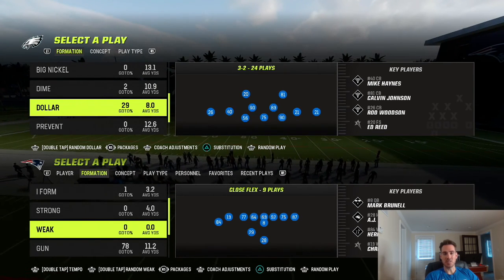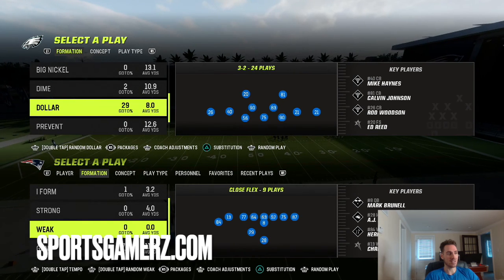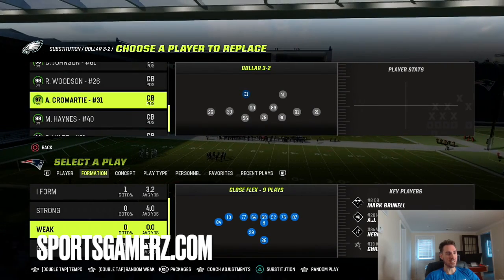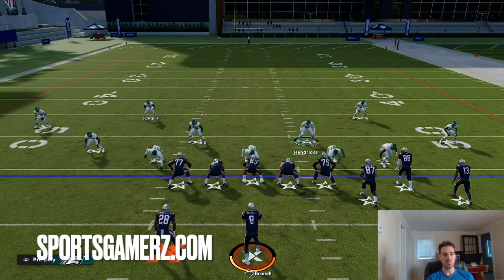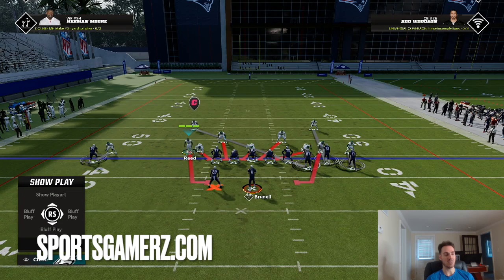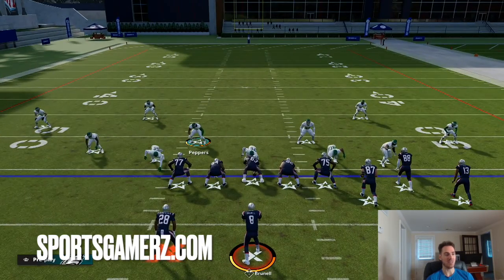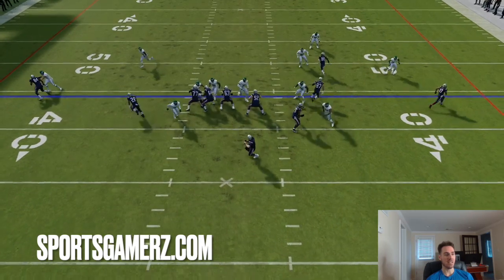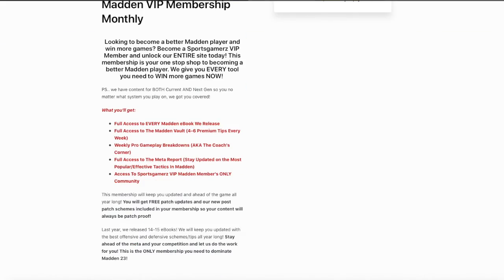Get INSANE Pressure With The BEST Blitz In Madden 23!